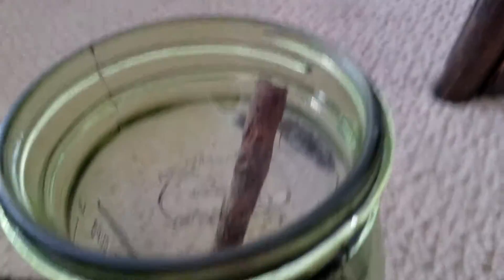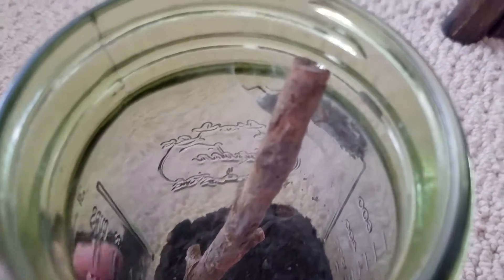Funnel Weaver or Grass spider egg-sac UPDATE!